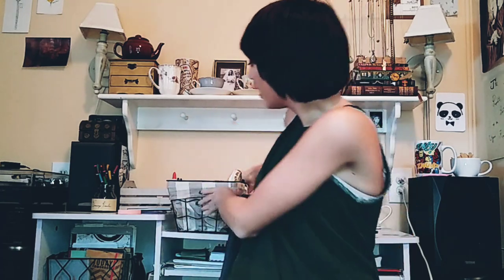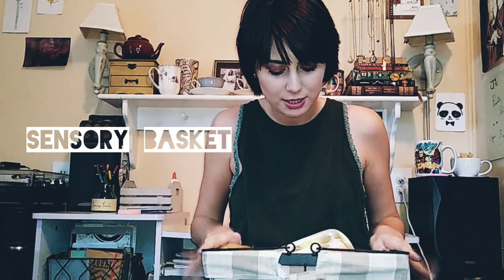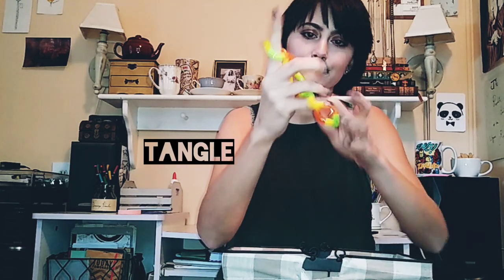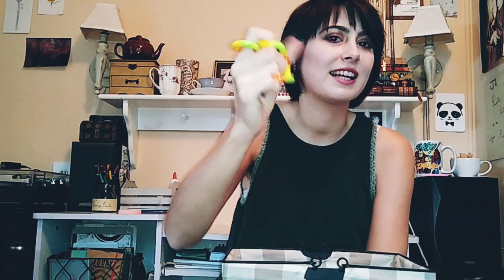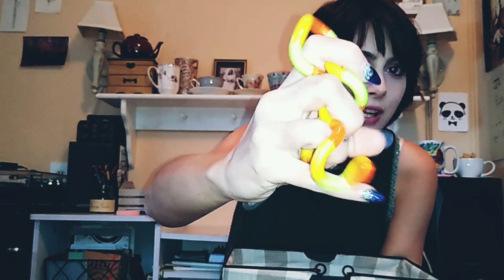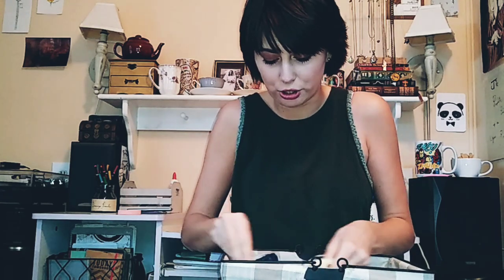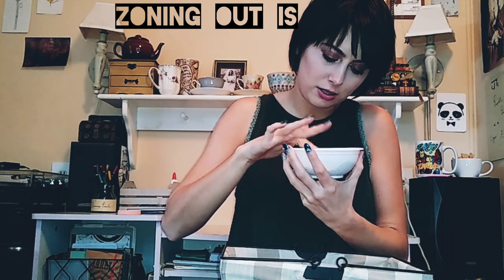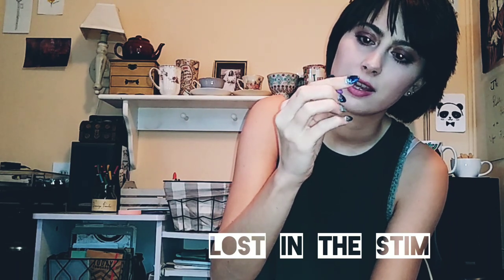Stimtoy Collection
I end up showing you my entire sensory collection because I hyper-focused